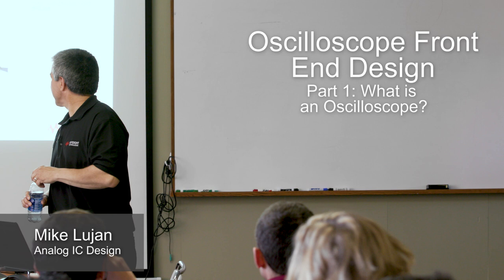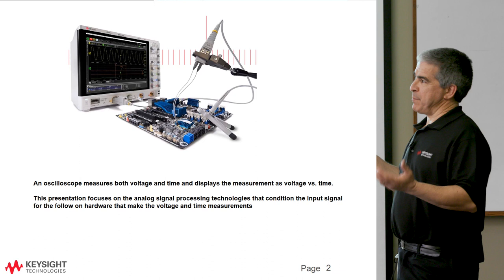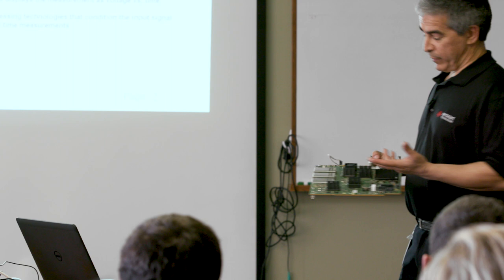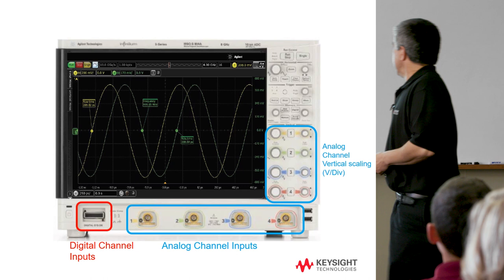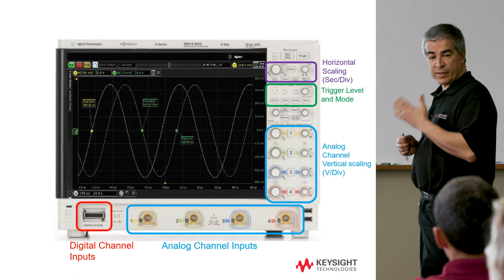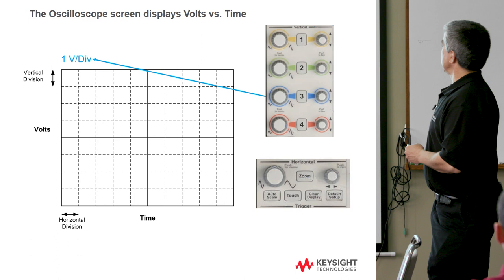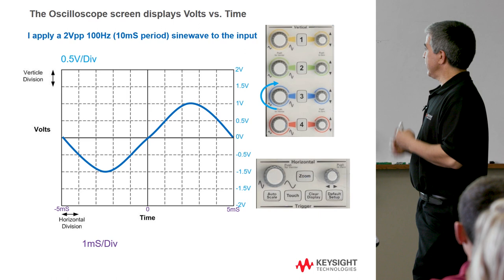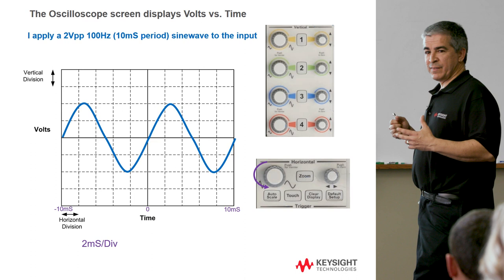What is an Oscilloscope - Front End Design Talk (part 1)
A quick overview of oscilloscopes from Analog IC Designer Mike Lujan - part 1 of a talk on oscilloscope front end design.

Part 3: Attenuators and Preamps

Part 4: Signal Offsets and Filters

In thins video, Mike gives a quick oscilloscope tutorial, covering some oscilloscope basics. He answers:

What is an oscilloscope? An oscilloscope measures both voltage and time and displays the measurement as voltage vs. time.

What does an oscilloscope do? An oscilloscope captures electrical signals and displays a visual representation (a waveform) on screen.

We also look at horizontal scaling, vertical scaling, analog channels, digital channels, and oscilloscope triggering basics.